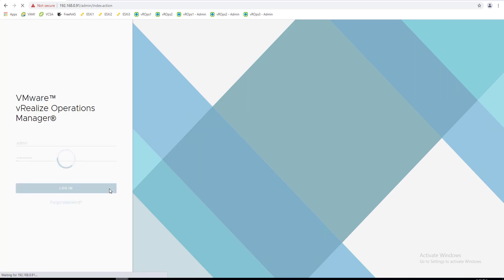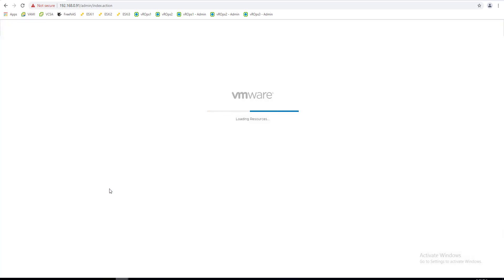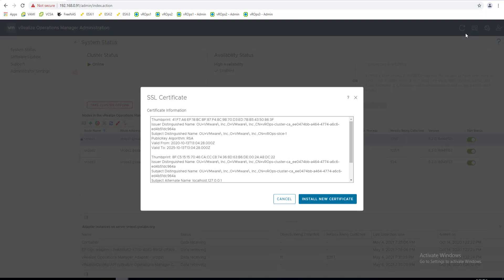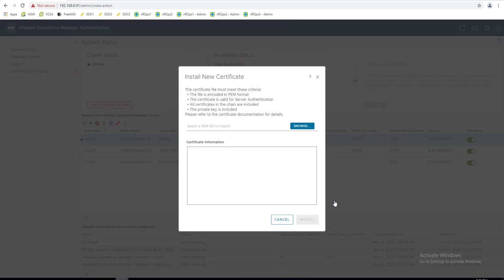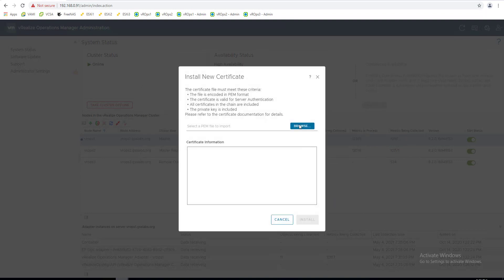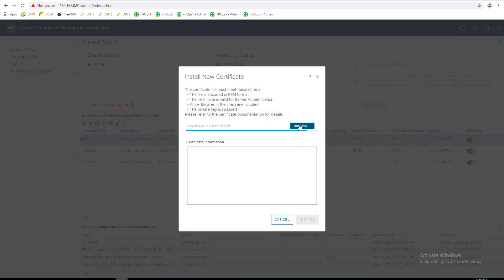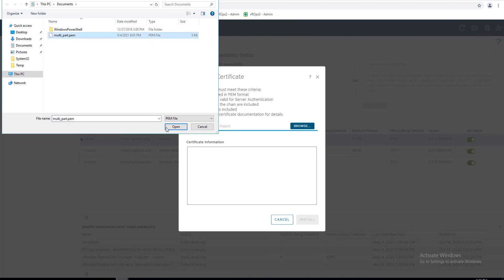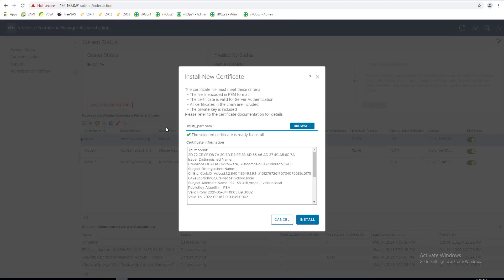KB 2046591 Configure a Certificate For Use With vRealize Operations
This article provides instructions for using OpenSSL to configure an authentication certificate for use with vRealize Operations.